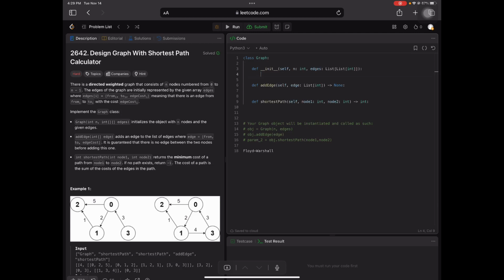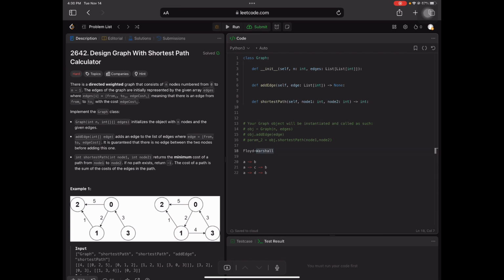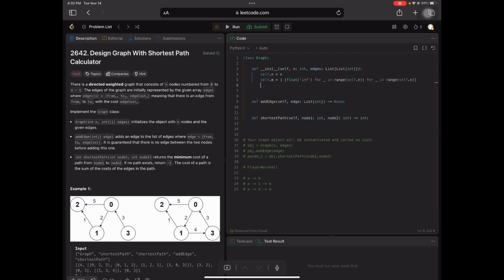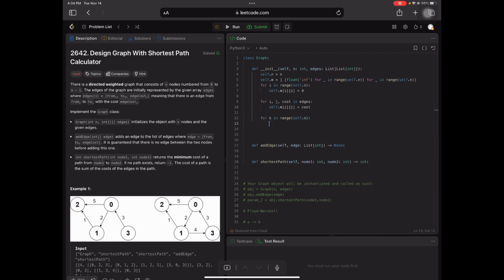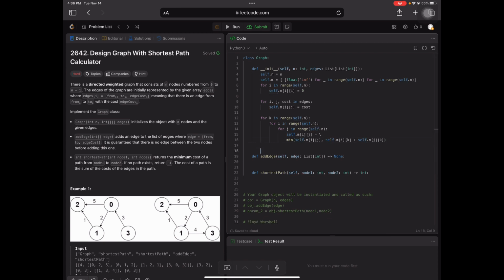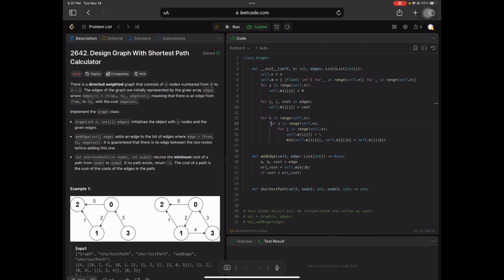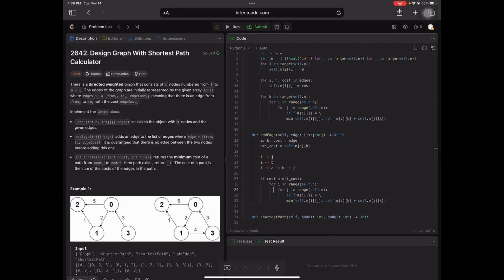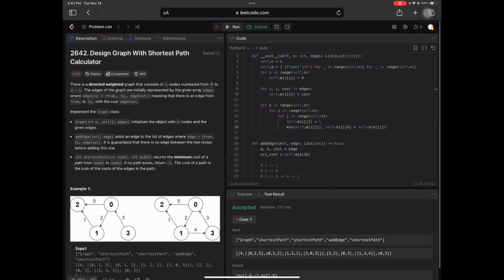[ LeetCode 2642 ] Design Graph With Shortest Path Calculator | Floyd-Warshall | Python